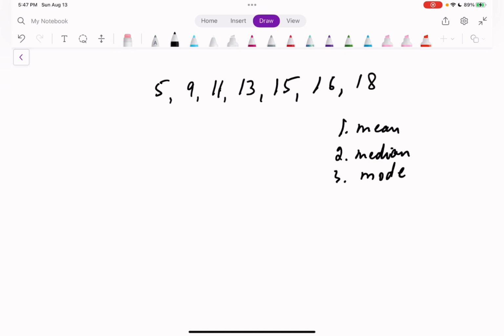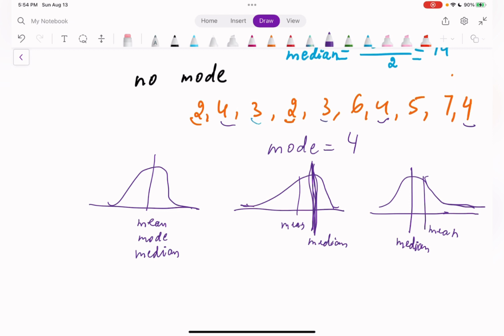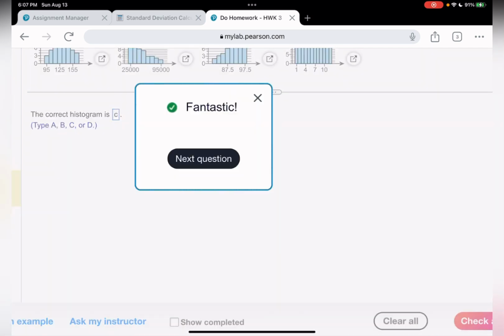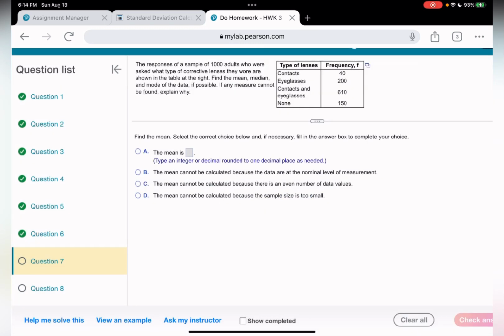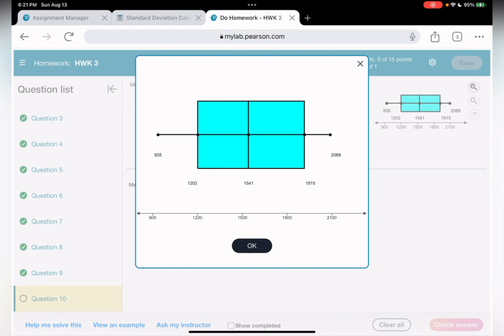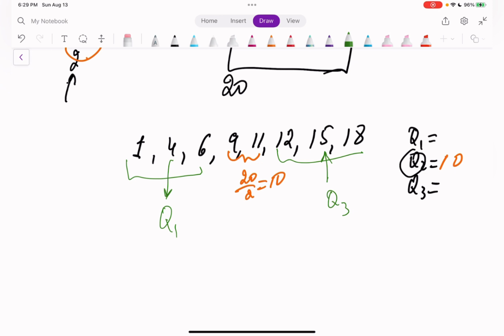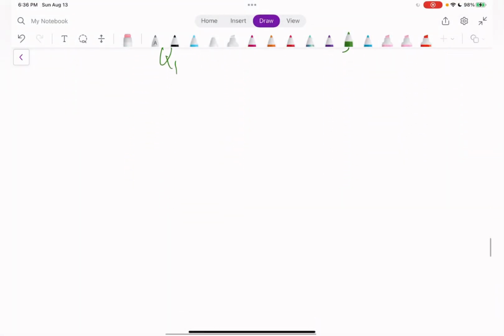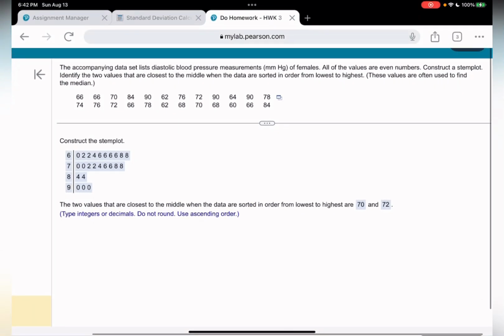STA3060_EU: Homework 3